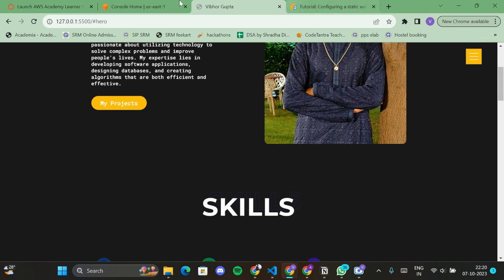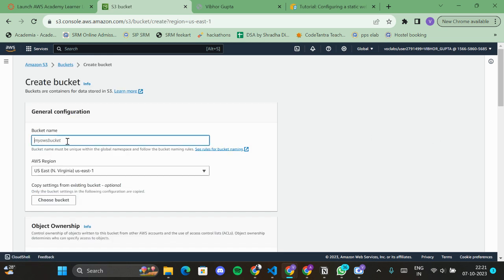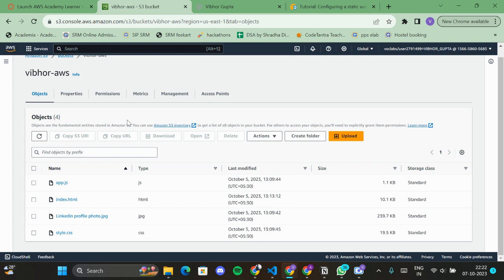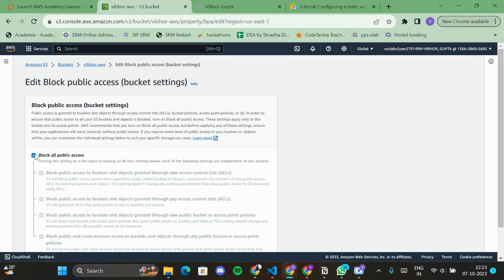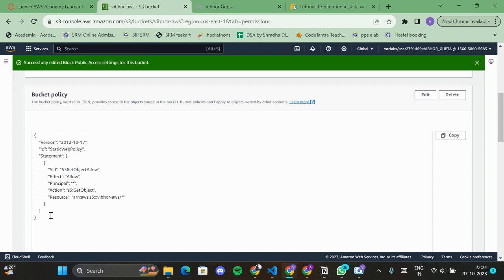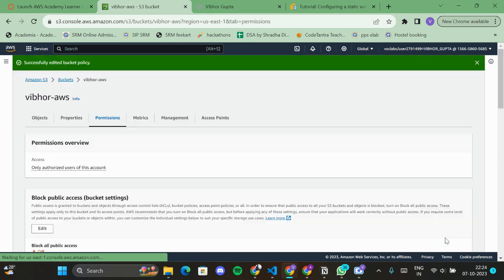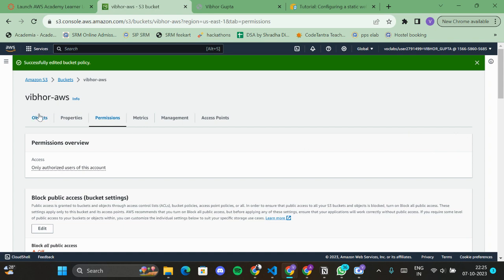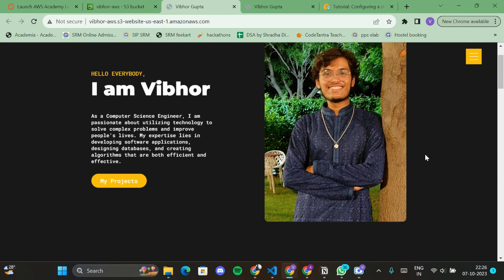AWS mini project Walkthrough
Demonstration of deployment of a web portfolio on AWS using Amazon S3 buckets.